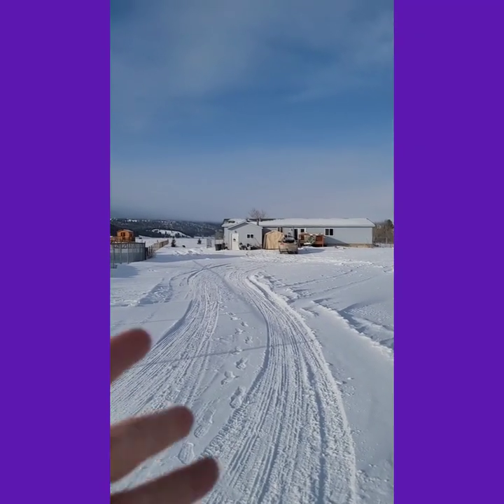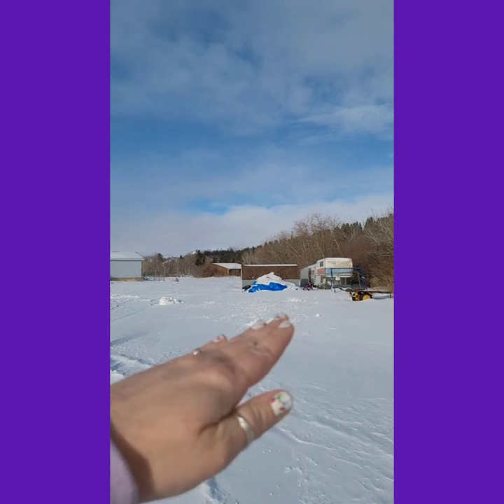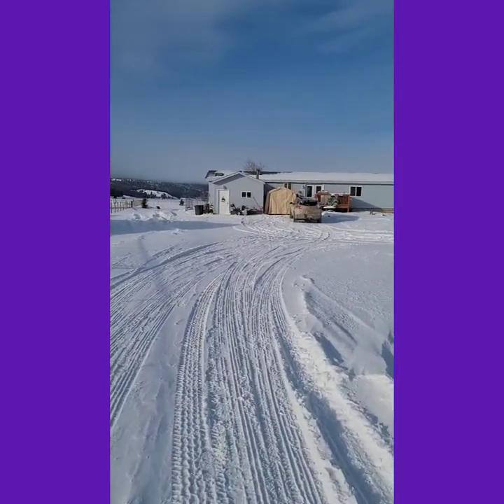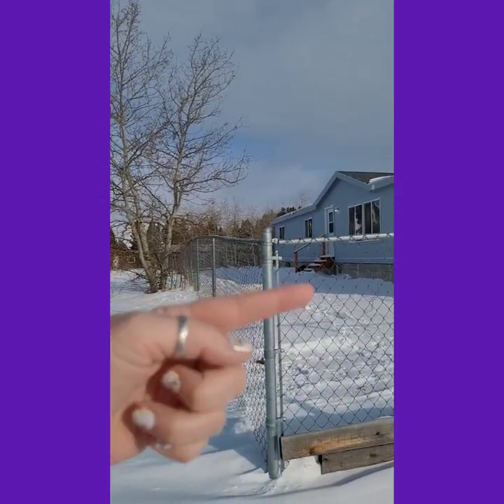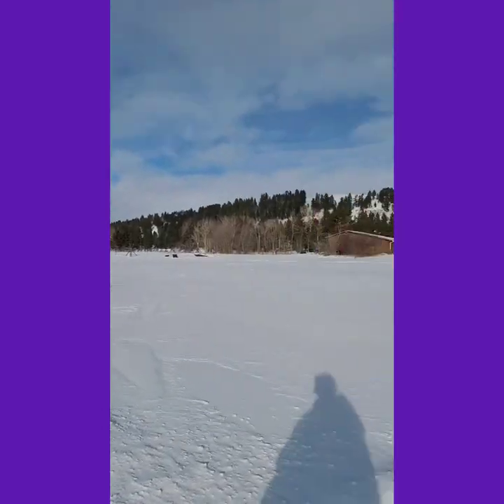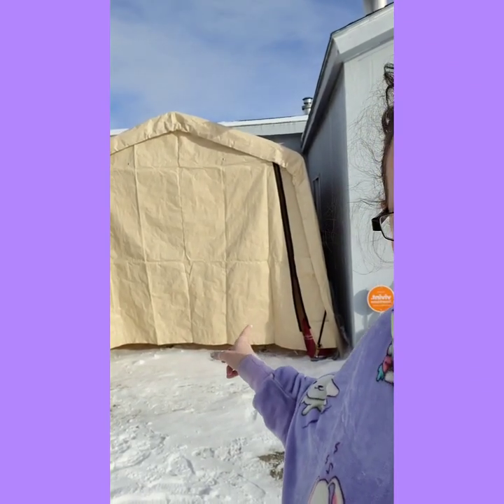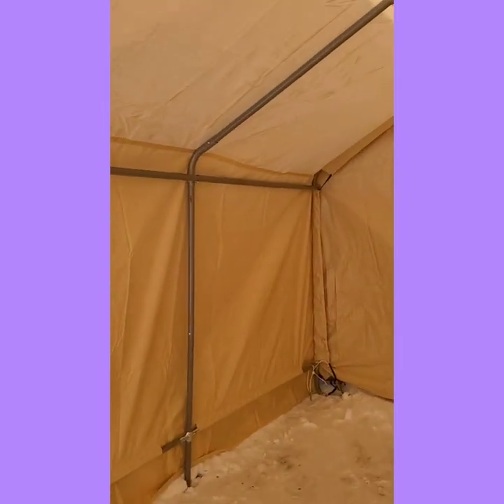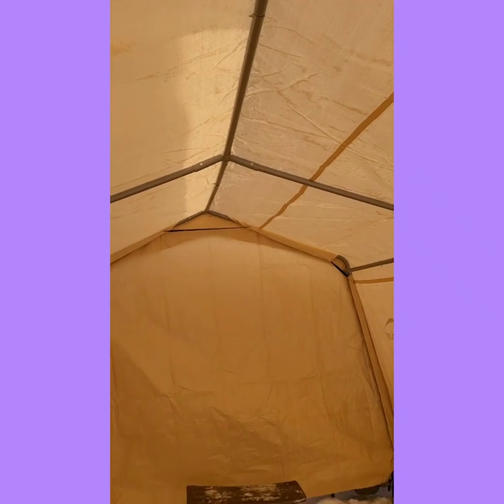Moved from Florida to Montana rabbit breeding in the winter